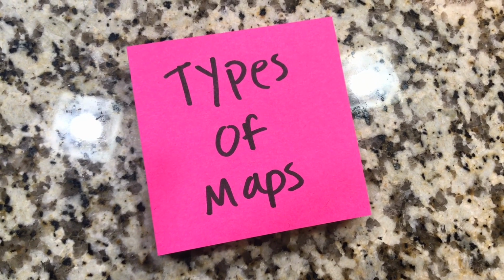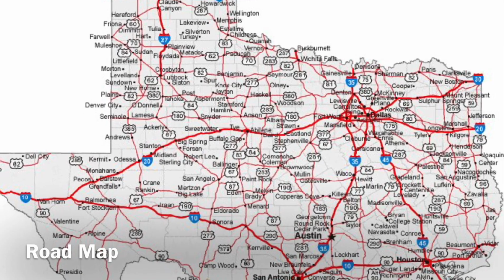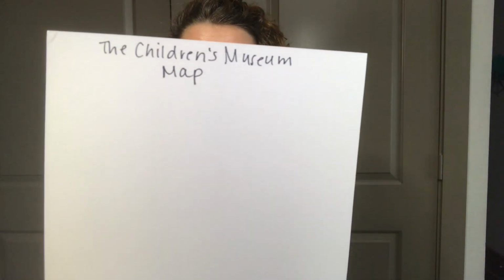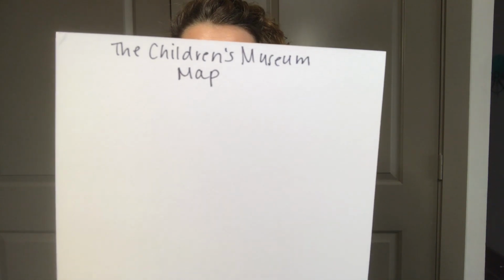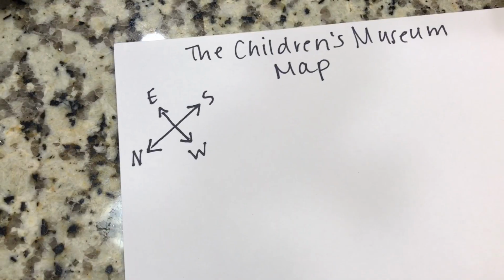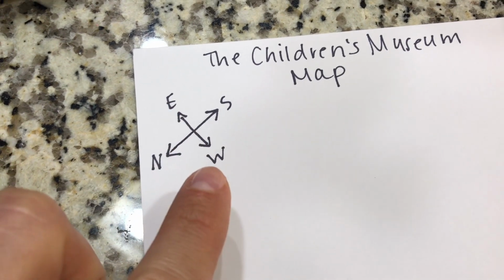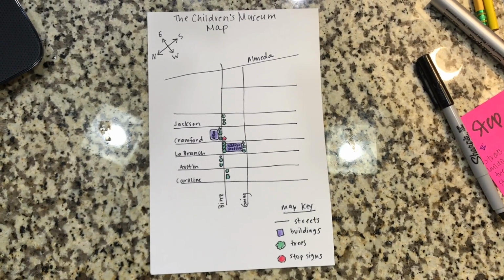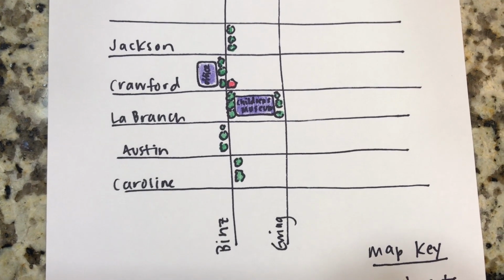Map Making - Educator at Home (Daily Virtual Learning)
Stop relying on Google Maps!  Map it out old school!  Children's Museum Houston educator shows you the tools you need to make a map from scratch as part of our Daily Virtual Learning Broadcast Schedule to bring Children's Museum Houston to you and extend learning at home.

Sign up to our newsletter to receive activities like this one